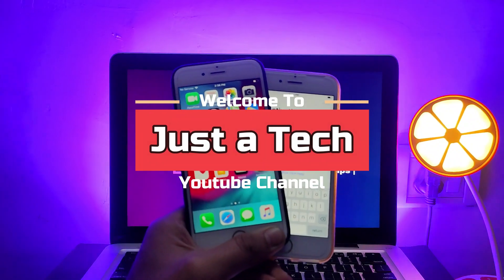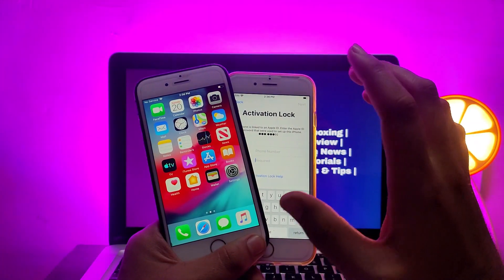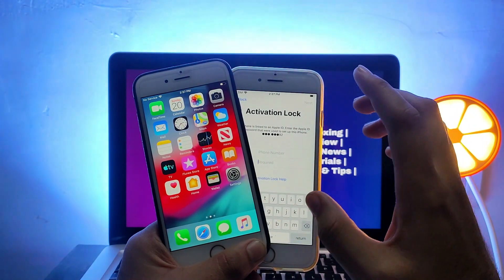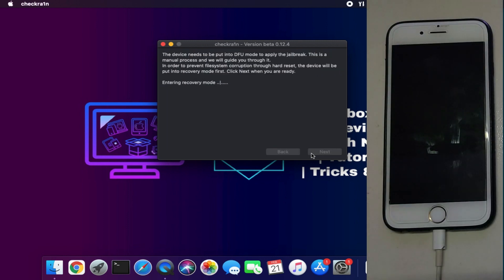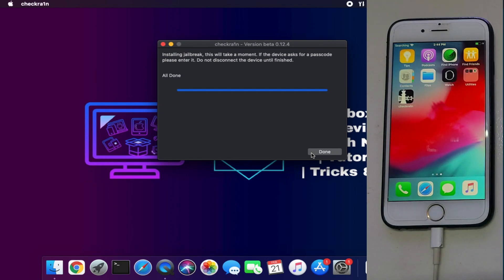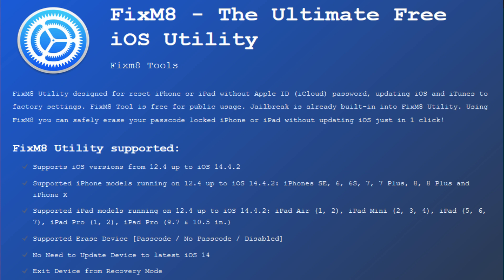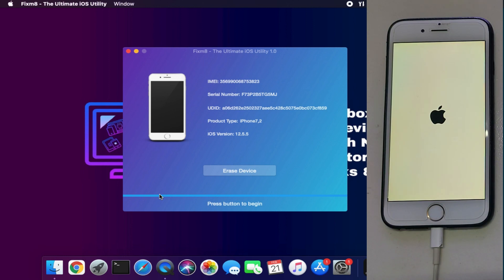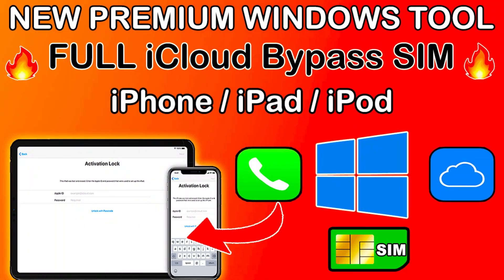Free Restore/Eraser Tool for iCloud Bypassed iPhone/iPad Without Updating to iOS15|Checkra1n Windows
By Justatech
By iJustatech
By iamjustatech